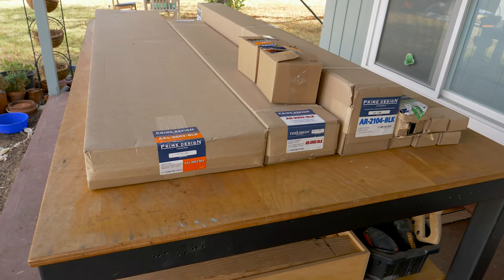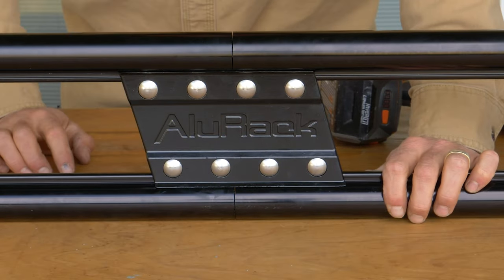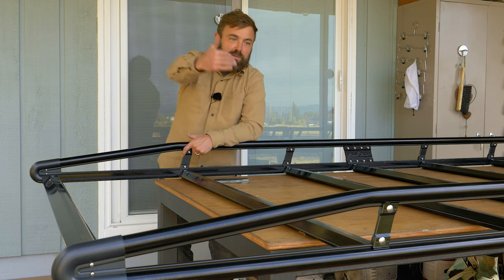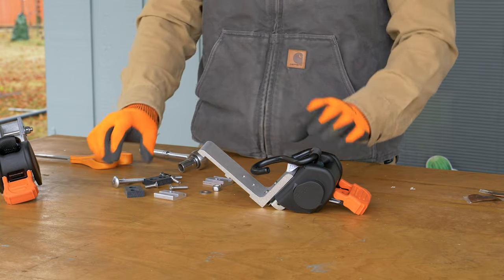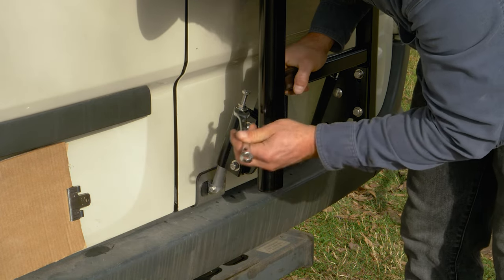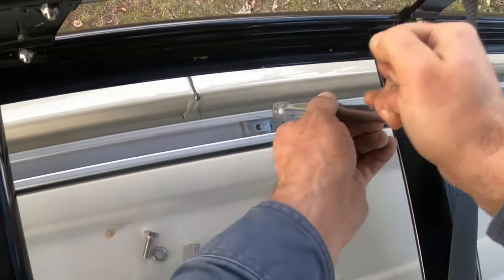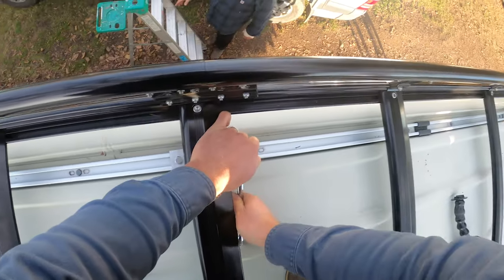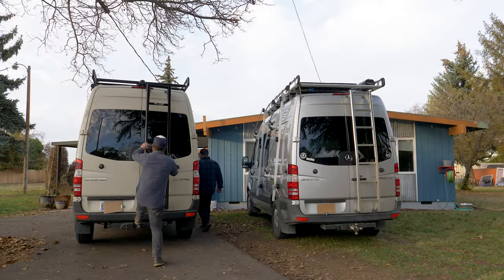Sprinter Van Rack and Ladder by Prime Design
Sergei Boutenko teams up with @primedesignracks and assembles/installs a black AluRack, no-drill rear-door access ladder and a couple ratchets on Willie's Sprinter Van.

🚐 NEW BOOK ALERT -- Van Life Hacks: 23 Practical Tips and Tricks to Optimize Your Van Intelligently @

📚 Chapters
0:00 Intro
1:22 Rack/Ladder Unboxing
4:30 AluRack Assembly
10:40 Ladder/Ratchet Assembly
16:22 Rack/Ladder Installation
31:54 Project Summary
34:19 Outro

~Prime Design Prices, Product Numbers and Links~

The exact part numbers for Willie's van (from my video) are as follows:
1.) Black AluRack (Mercedes Sprinter, High Roof Height, 144 IN Wheelbase) – Part Number: AR1929-BLK (Clear Anodize Finish is the same without “-BLK” as the end.)

2.) Extra HD Crossbars – (AluRack models with 59” Crossbar widths) – Part Number: AR-2012-BLK (Clear Anodize Finish is the same without “-BLK” as the end.)

3.) Black Rear Door Ladder (Mercedes Sprinter, High Roof) – Part Number: AAL-8003-BLK (Clear Anodize Finish is the same without “-BLK” as the end.)

4.) Retractable Ratchet Accessory – (Universal for all AluRack models) – Part Number: ACC-8000

🎥 Keep Watching...